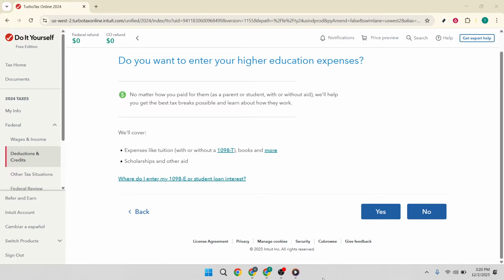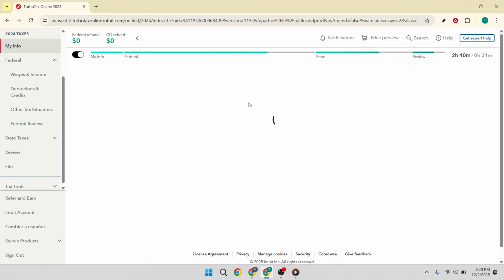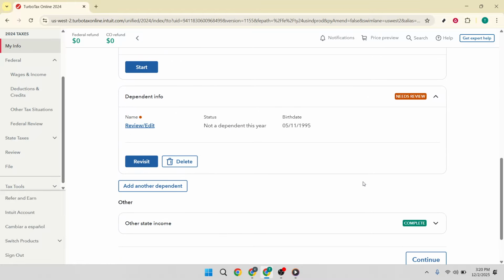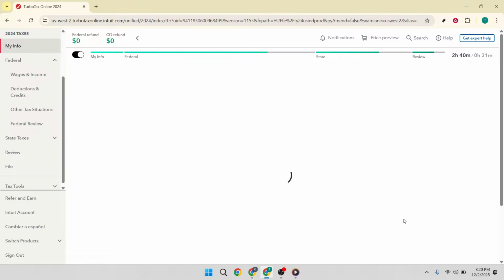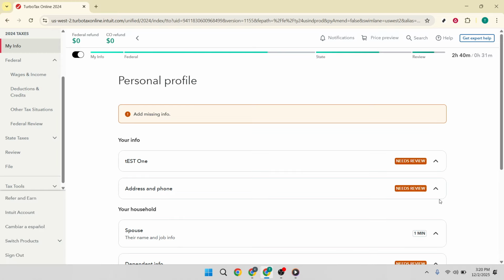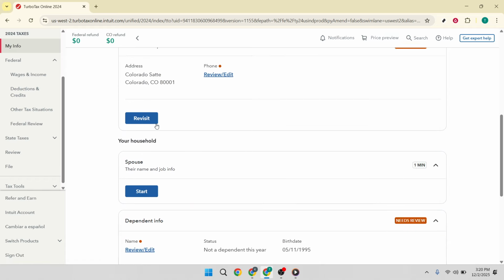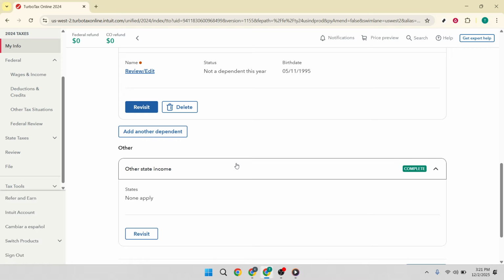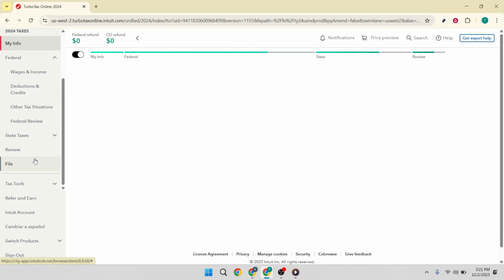File DoorDash Taxes in TurboTax [2025 Guide]